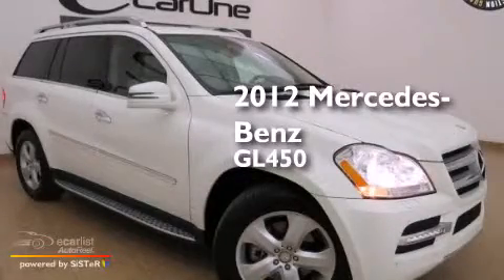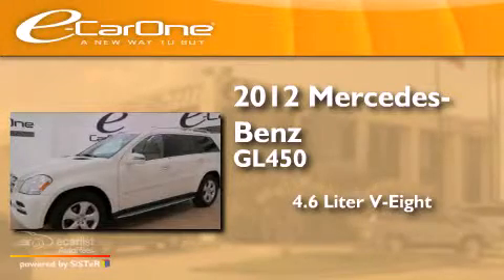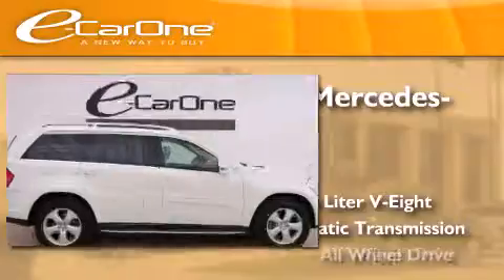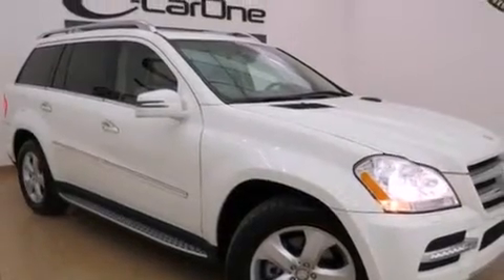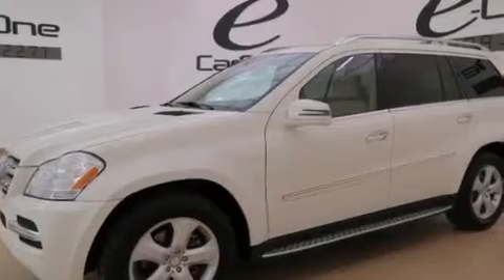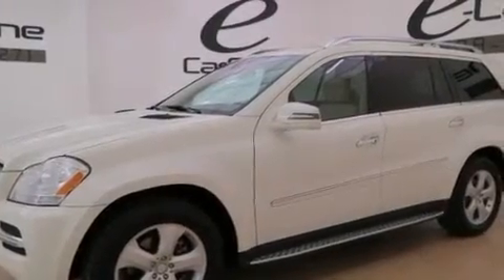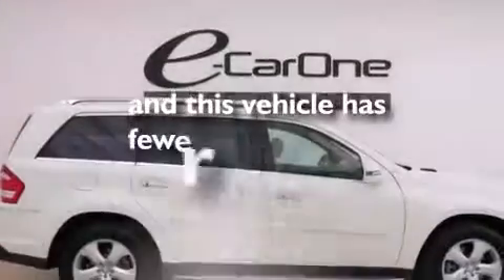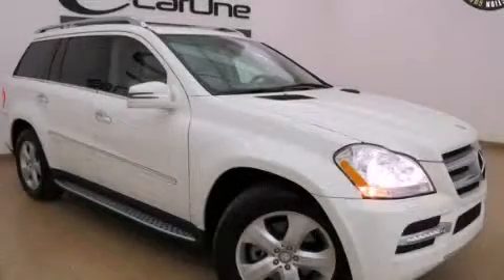2012 Mercedes-Benz GL450 Carrollton TX 75006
We've been honored to serve the Carrollton TX area , we promise that your experience at our dealership will exceed your expectations ! Year : 2012 Make : Mercedes-Benz Model : GL450 Engine : 4.6L DOHC 32-Valve V8 Engine Trans . : Automatic Exterior : White Miles : 30,165 Interior : Tan Stock : 17371 eCarOne 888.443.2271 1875 N. Interstate 35E Carrollton , TX 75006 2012 Mercedes-Benz GL450 Carrollton TX